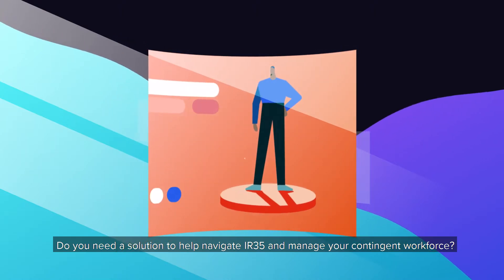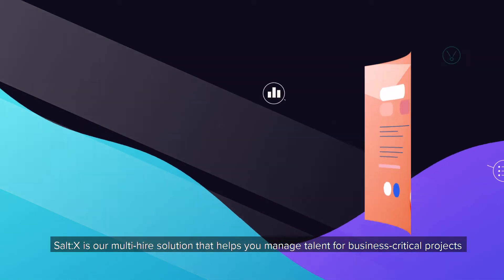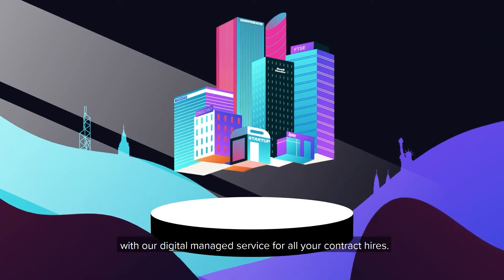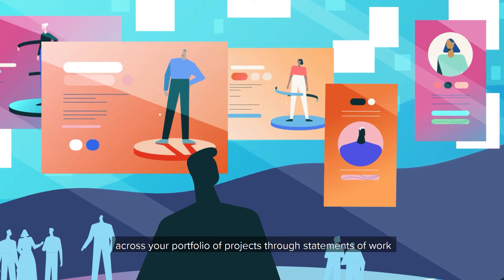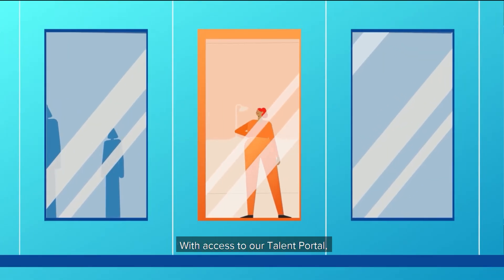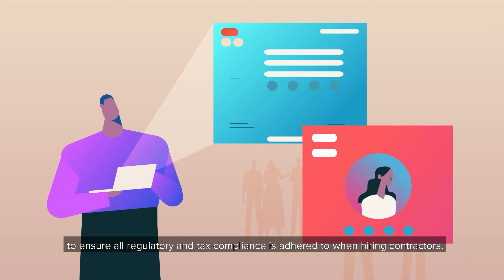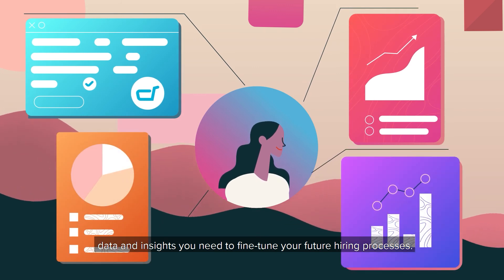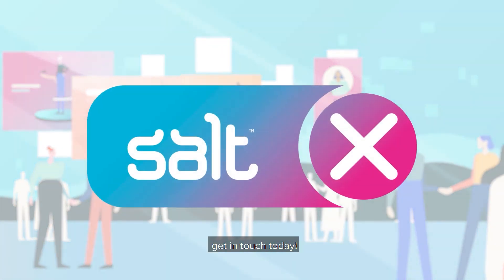What is an IR35 - Do you need it? IR35 for Dummies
It's only 6 days until the IR35 changes take place! Do you have the tools you need to determine whether a role is inside or outside of IR35 regulations? Are you looking for an alternative to the government's CEST tool which can give you more accurate results?

Salt has partnered with JSA to create a fully insured IR35 Assessment Tool. It's free to use for Salt clients and it keeps an audit of all determinations in one place.

IR35 is another name for the off-payroll working rules. It’s designed to assess whether a contractor is a genuine contractor rather than a ‘disguised’ employee, for the purposes of paying tax.

Contractors who set up and work through a limited company enjoy a level of tax efficiency. While they don’t usually get employee benefits (like holiday and sick pay), they have flexibility and control over their work.

Some contractors and their clients try to take advantage of this tax efficiency by working as if they’re self-employed, when for all intents and purposes they’re employees. HMRC has designed the off-payroll working rules to tackle this – but the rules aren’t without their problems.

Salt is a global digital recruitment agency and our business spans across 11 locations that’s supported by over 200 staff. Our recruitment services range from single hires to covering complete outsourcing solutions involving business change.